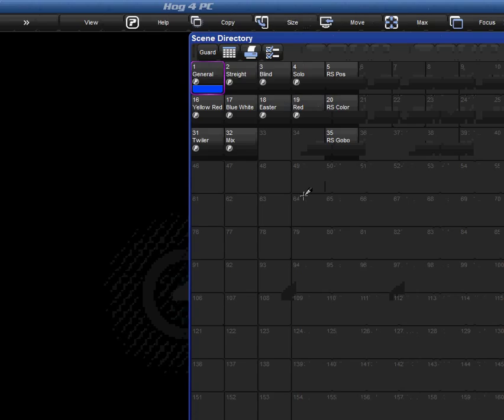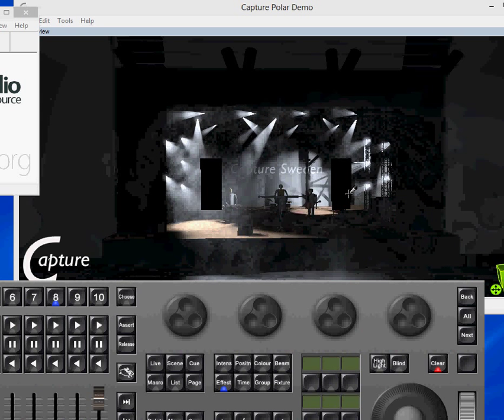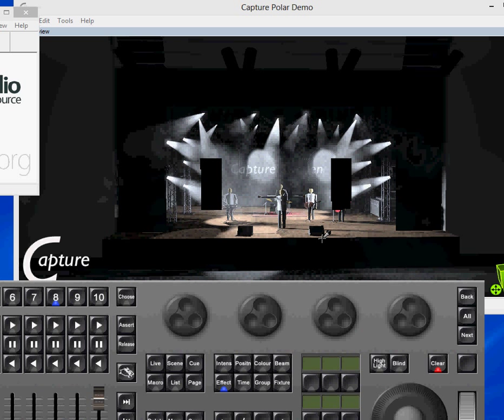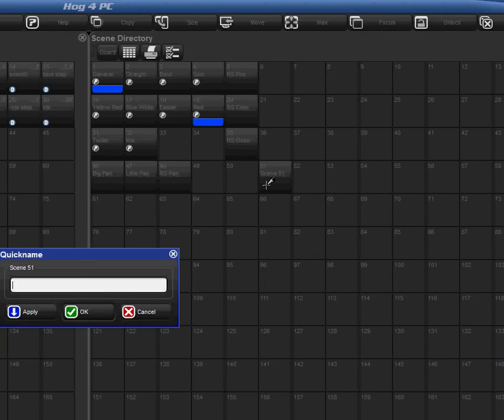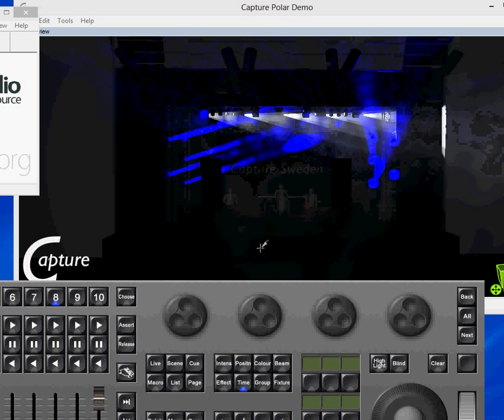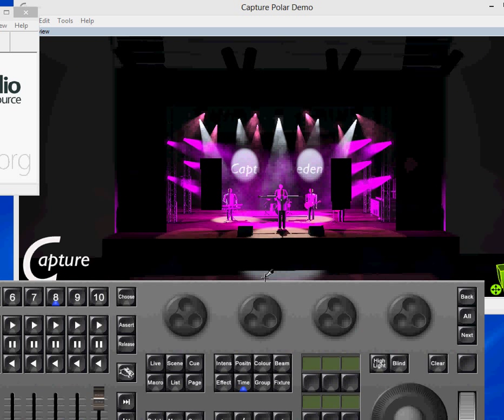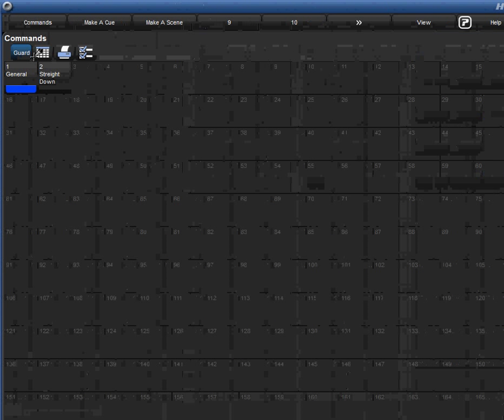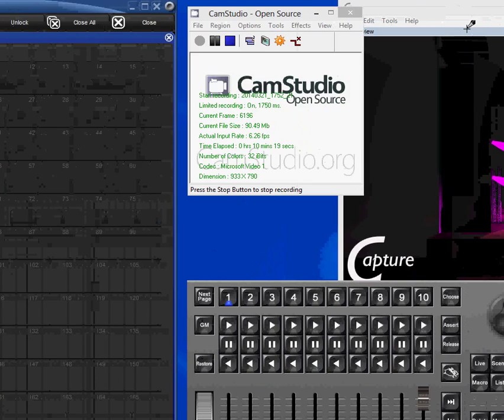9 Scene Effects